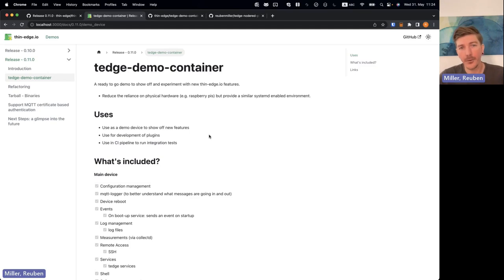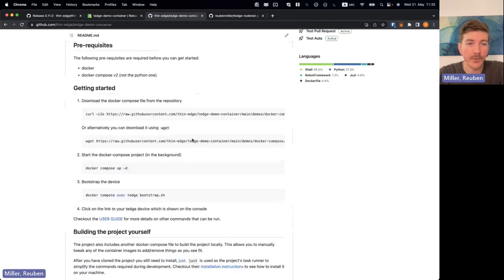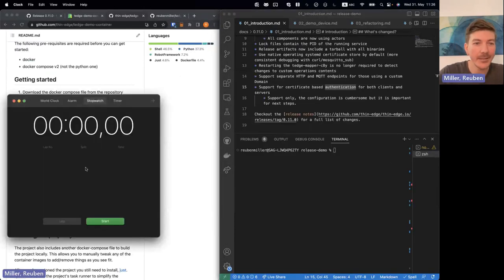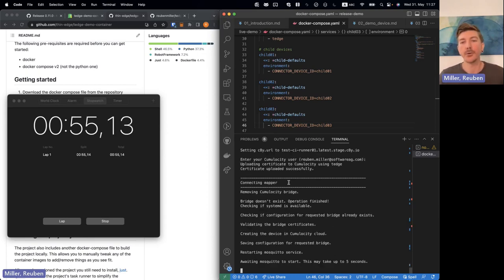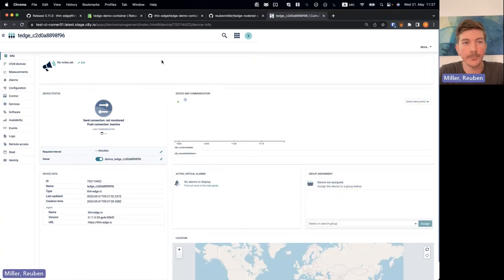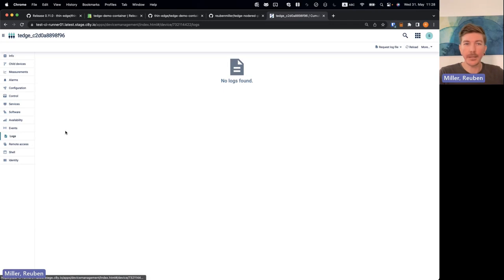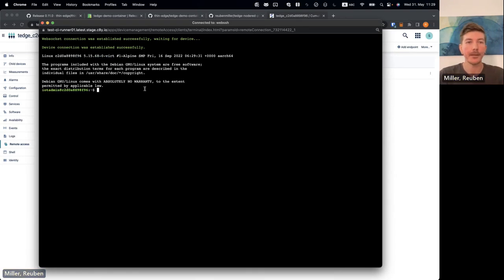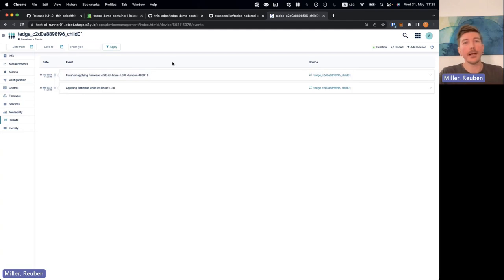thin-edge.io Demo Container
The thin-edge.io demo container is a ready-to-go demo to experiment with the new thin-edge.io features.

It has been created to reduce the reliance on physical hardware (e.g. Raspberry Pi) but provide a similar systemd enabled environment.